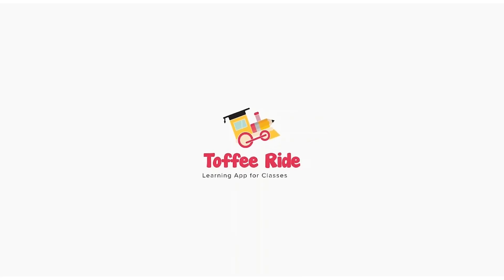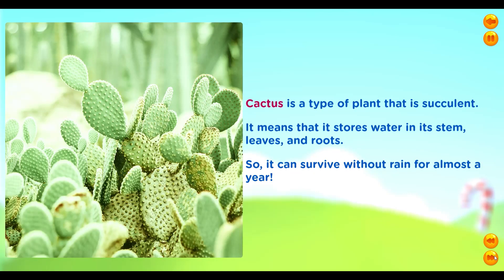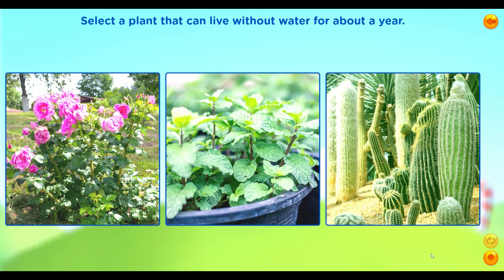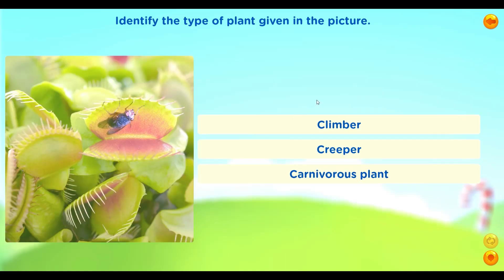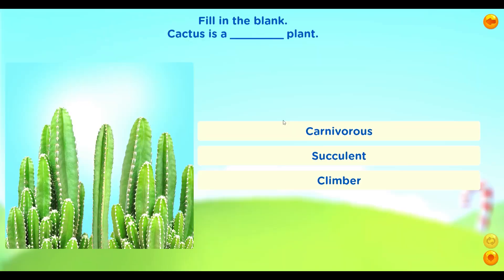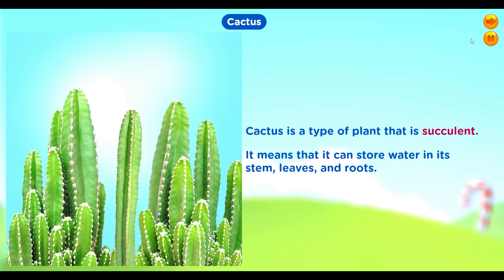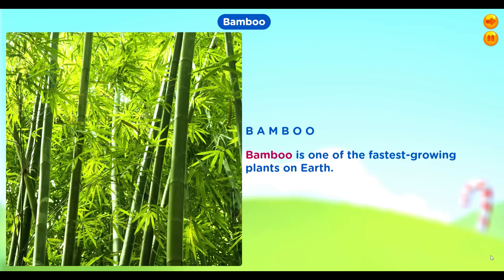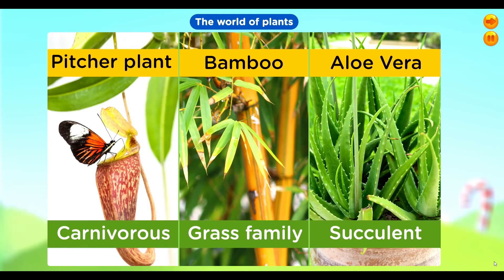Learn GK Part 1 - Plant Facts - Class 3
Plants are all around us. Let us go through some interesting facts about 'Plants'. Learn GK for class 3 kids.

Hey, We are Toffee Ride, here to help your child learn better at school and at home. Toffee Ride introduces a gamified self-learning method to teach primary school children core subjects for classes I to IV following CBSE syllabus - EVS, Maths, English, Hindi, Malayalam, Social Studies and Life Skills. Children will have fun learning and without needing to be tutored.

We’re available on your smart phones and desktops. Try it now for free.